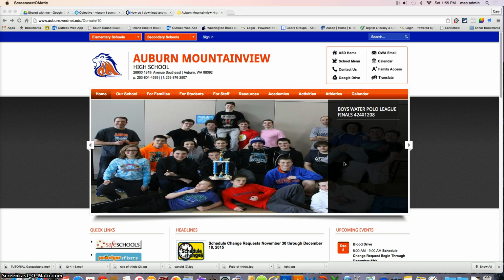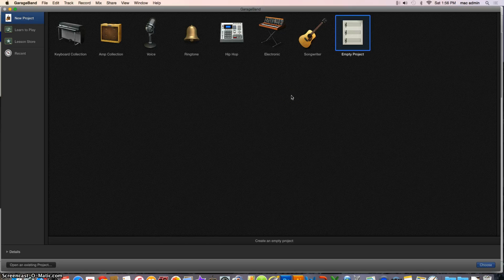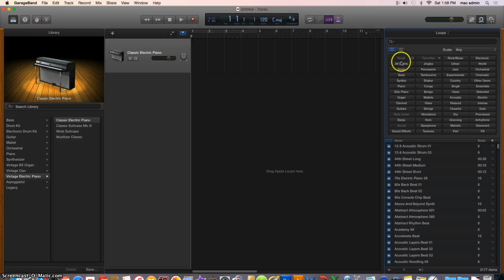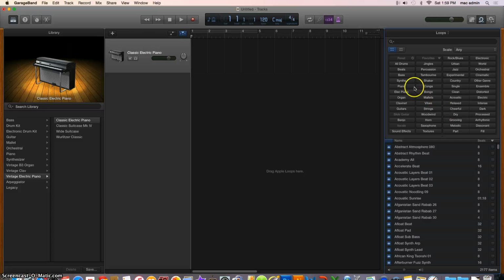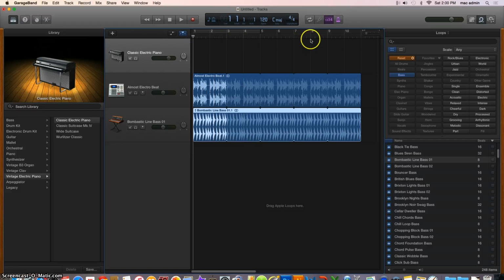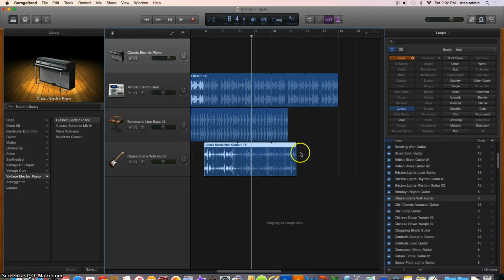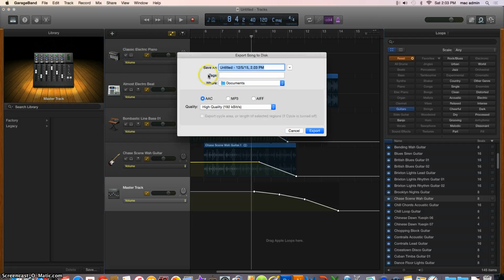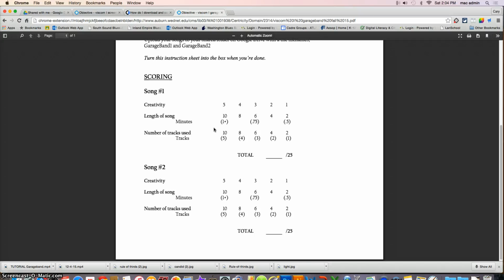GarageBand Tutorial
AMHS GarageBand tutorial